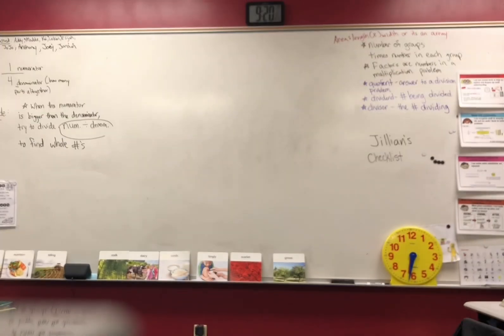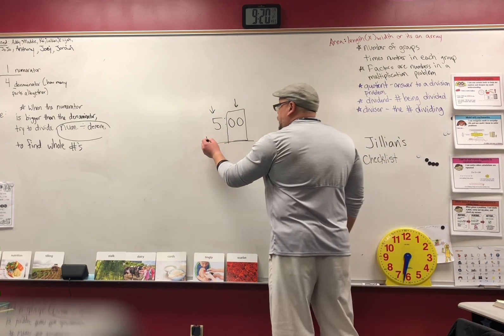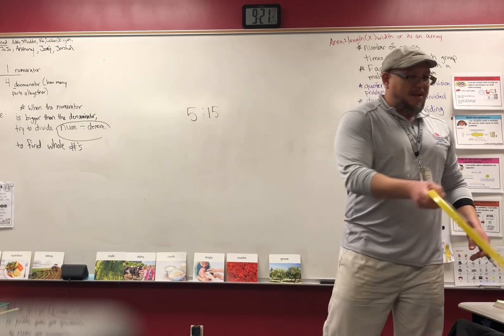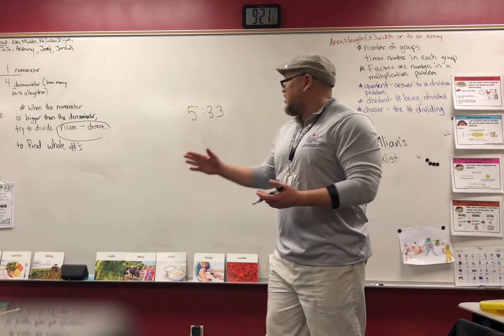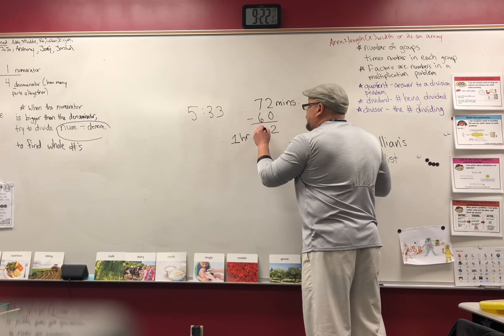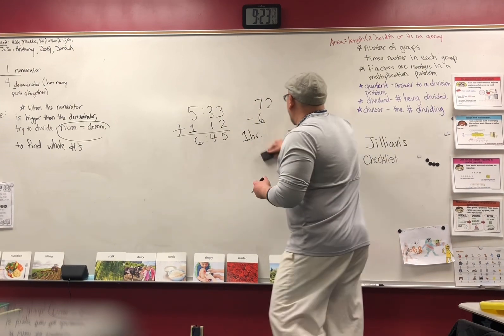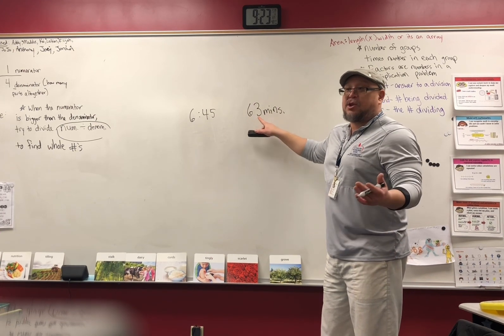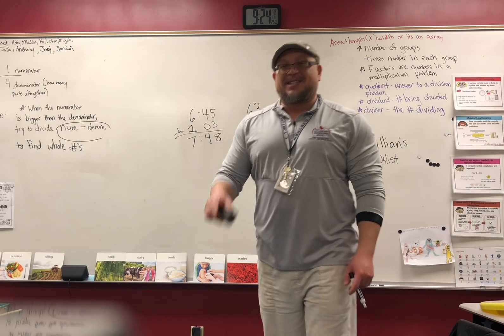Elapsed time pt.1